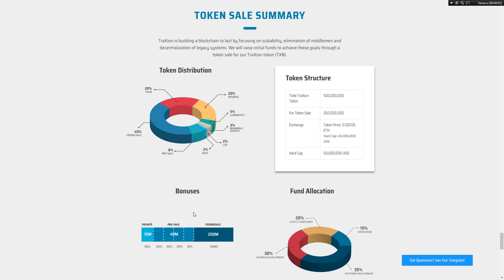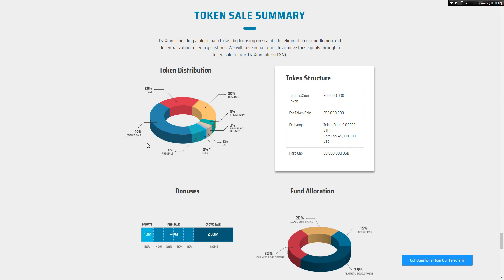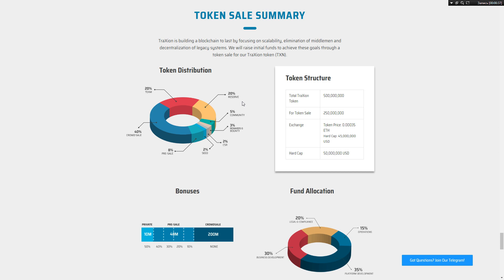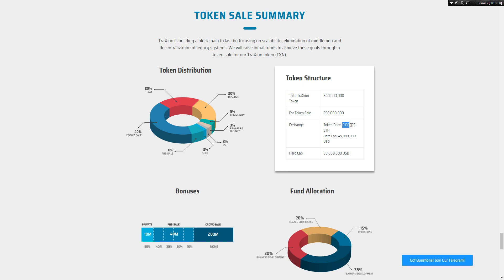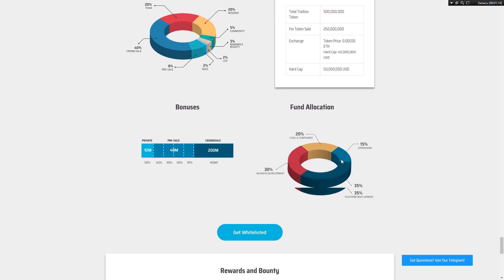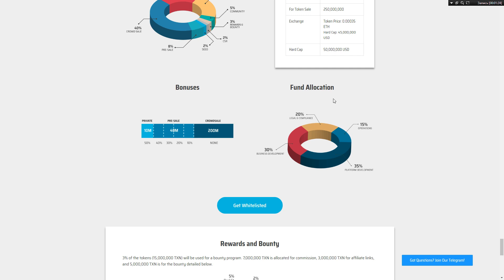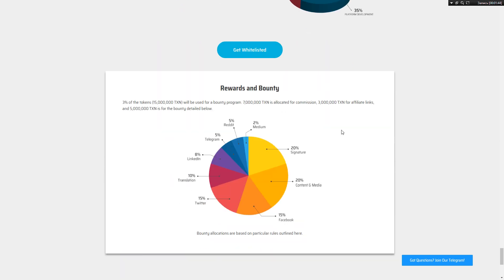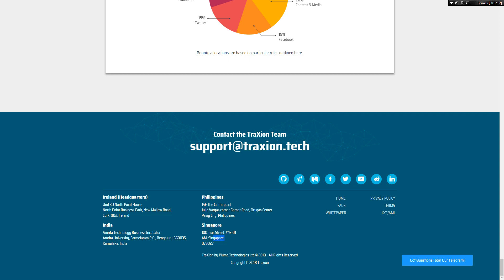Traxion - overview of tokensale!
My Bitcointalk username - gvazarich
My ETH wallet address - 0x5c4032ae4cDD5eBfB14688867Fd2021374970AF2